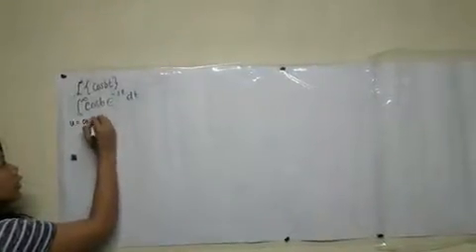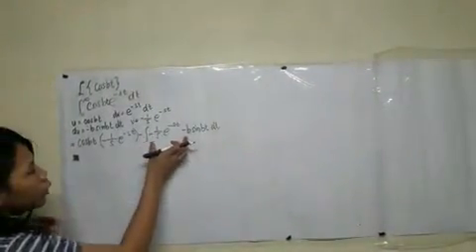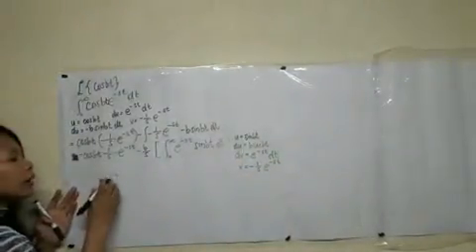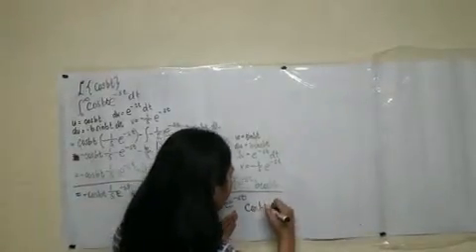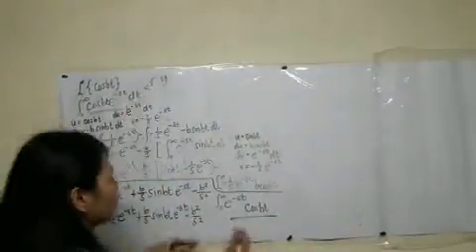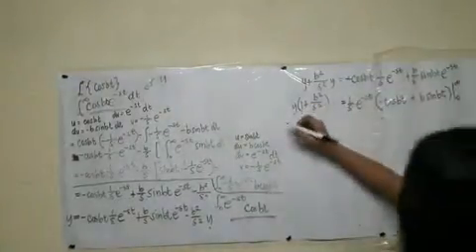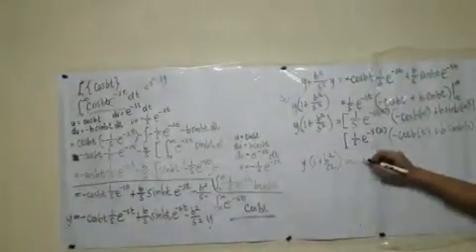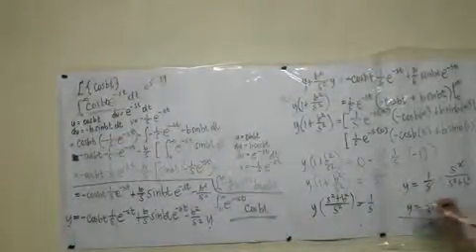laplace of cosbt